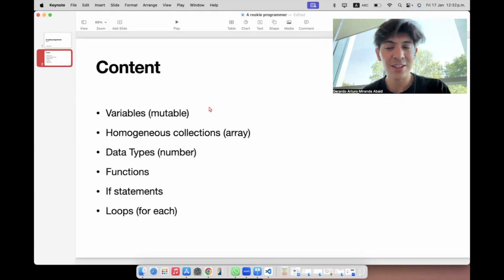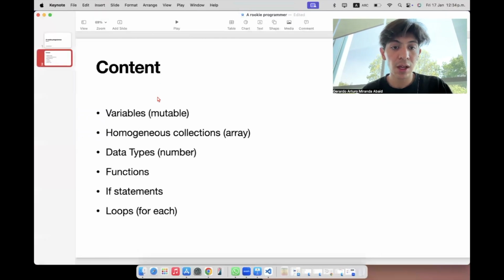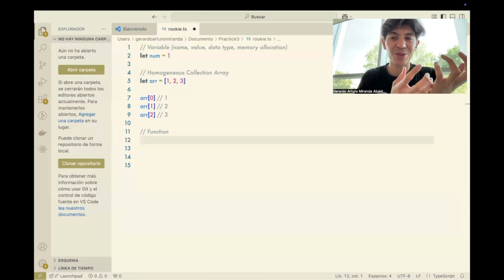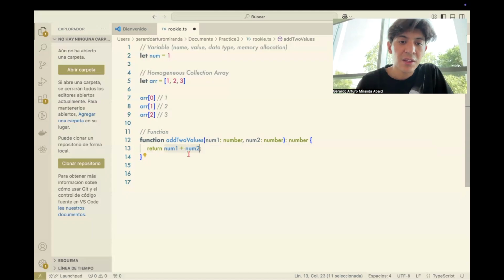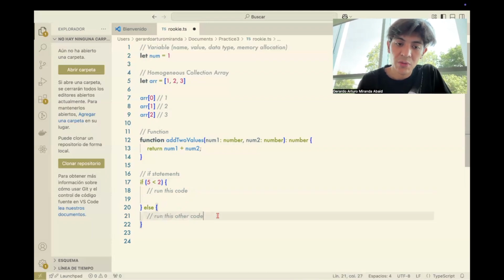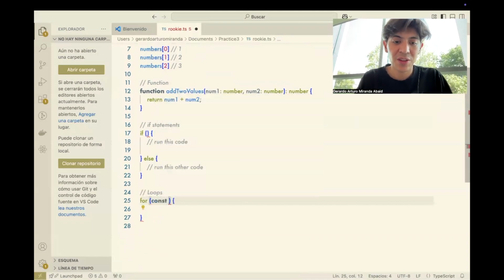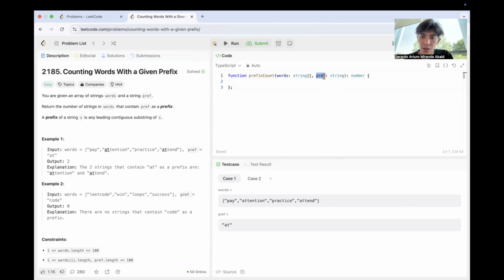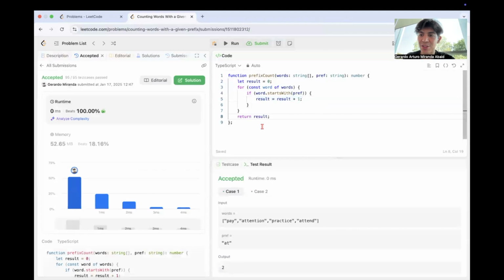[A rookie programmer chap. 1] + Leetcode 2185 .- Counting words with a given prefix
Chapters:
Variable 0:51
Array 2:19
Function 3:41
If statement 6:36
For each 8:51
Leetcode 2185 10:50